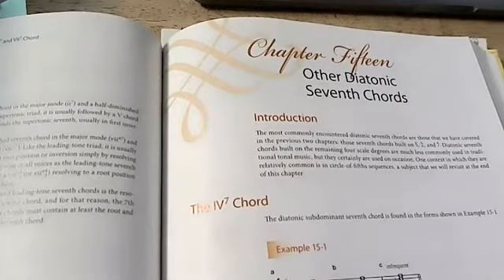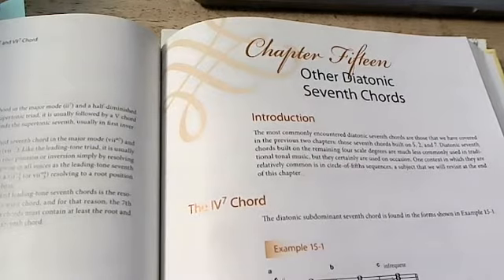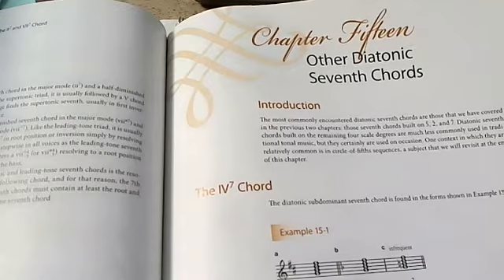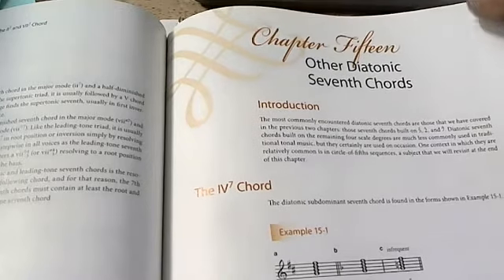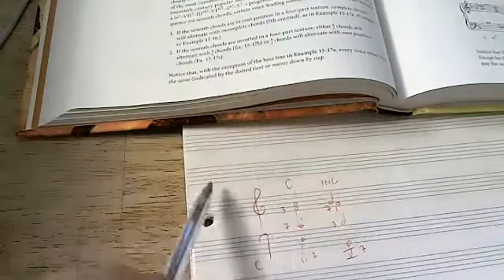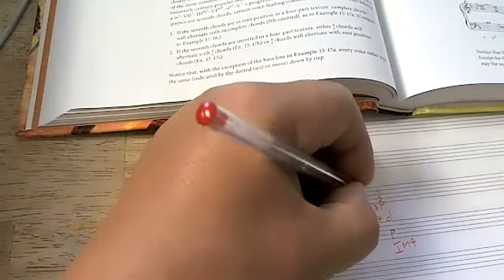Music 133 Mid Week Content, May 19th 2021 (Intro to Chapter 15)